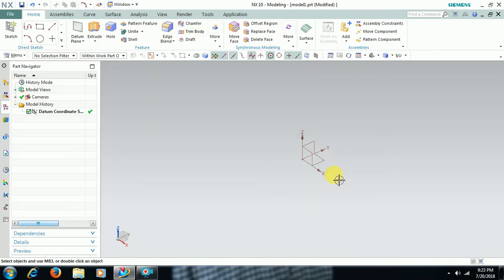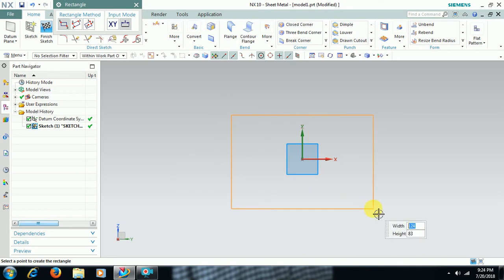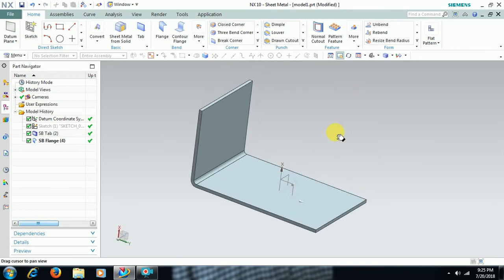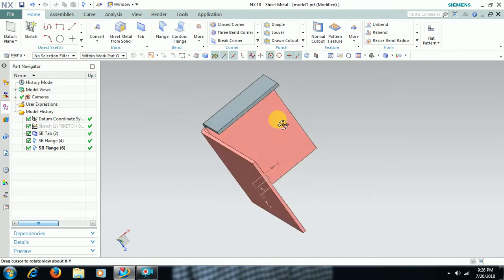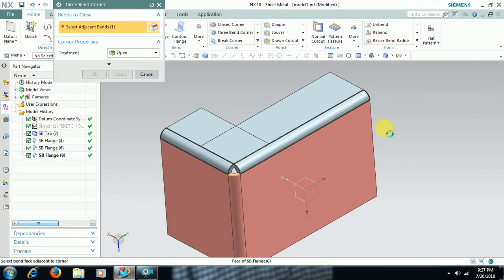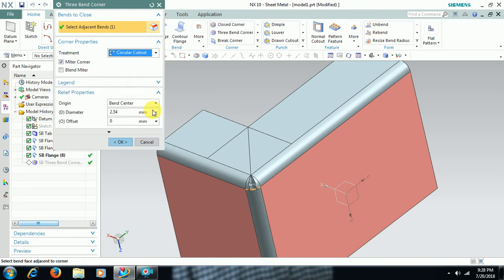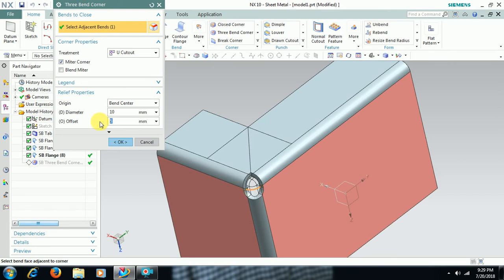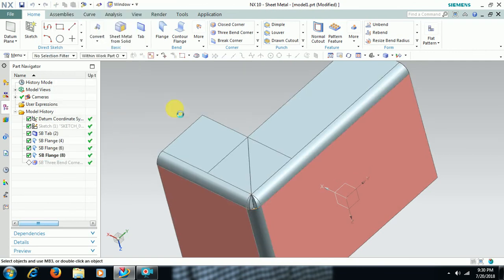THREE BEND CORNER IN UG NX SHEET METAL